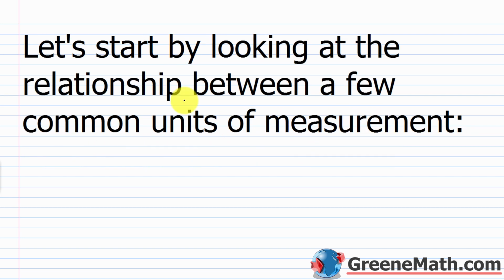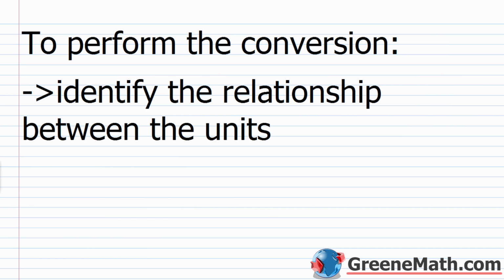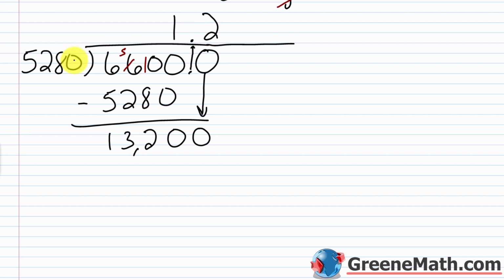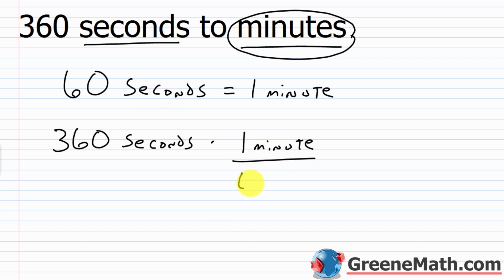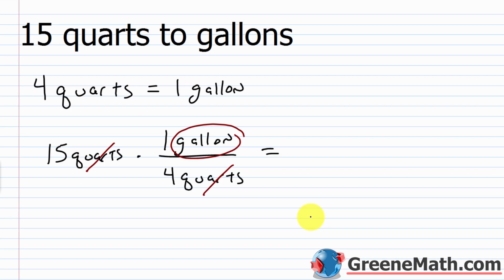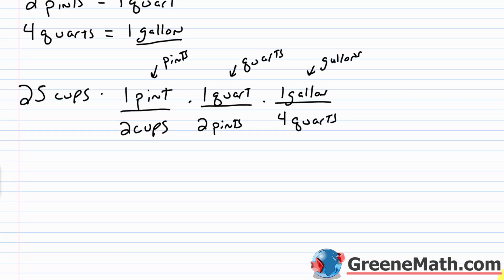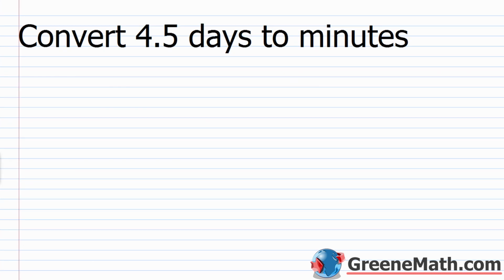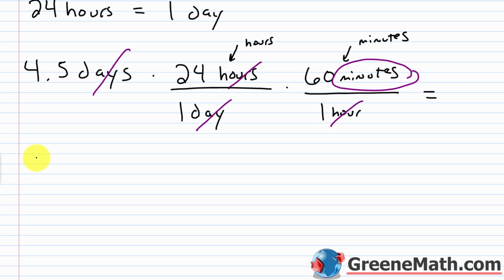Pre-Algebra Lesson #47 Converting Between U.S. Units of Measurement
In this lesson, we will learn how to convert between common U.S. units of measurement. We will work with conversions between units of length, width, weight, volume, and time. To perform the operation, we will multiply by our unit fraction where the units we don’t want are in the denominator.